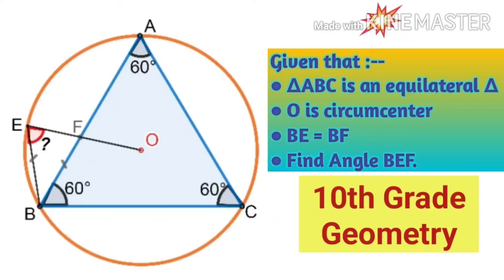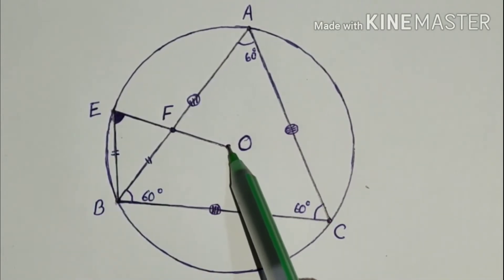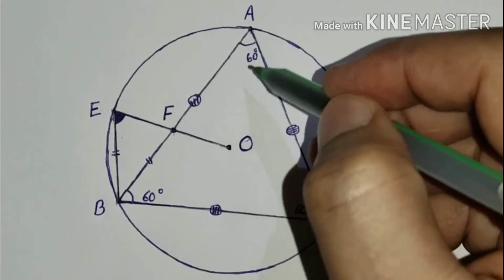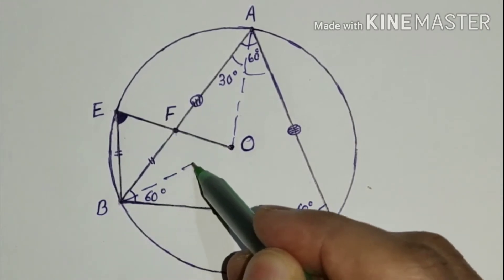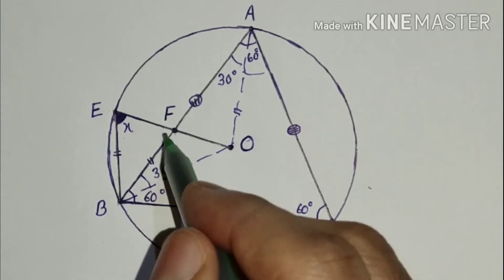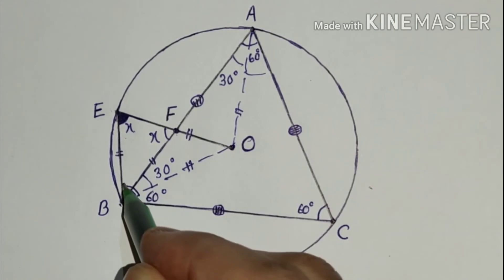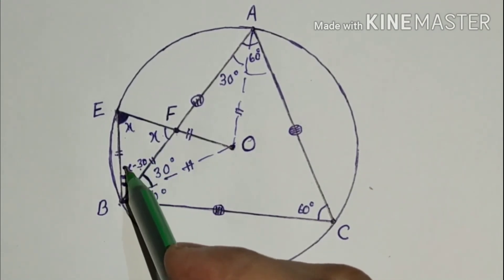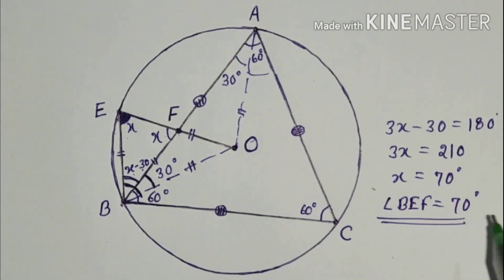Find angle BEF. Inscribed Equilateral ∆ Problem.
It's a 10th standard Geometry problem based on ∆'s and circle's properties.